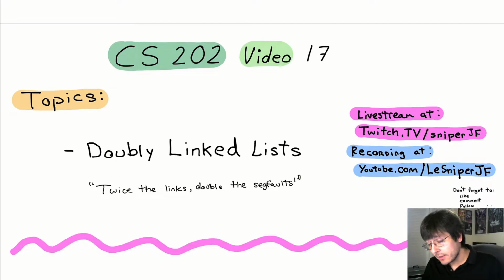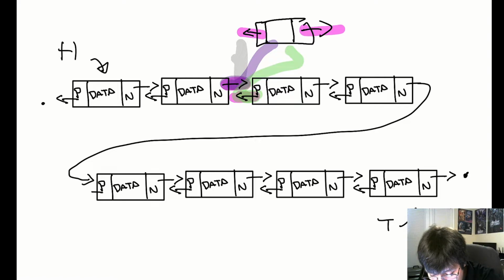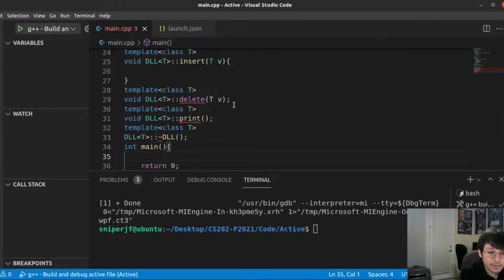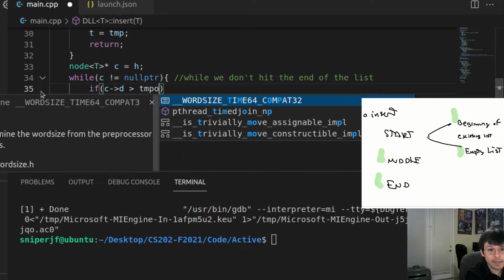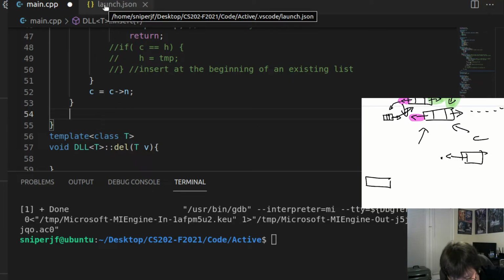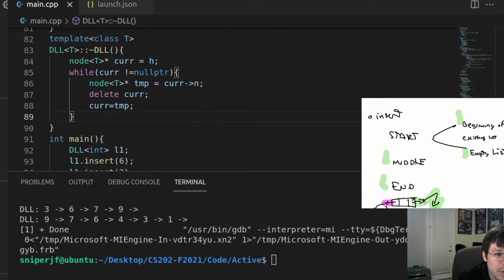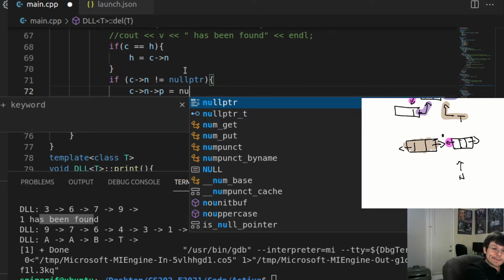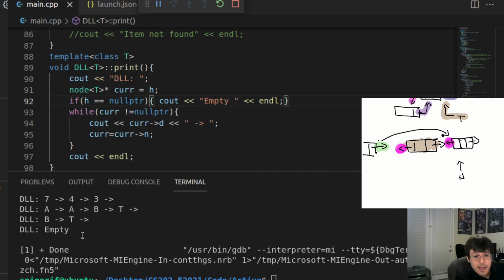CS 202 Computer Science II: Fall 2021 Video 17 Livestream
Useful Reference(s):
Me.